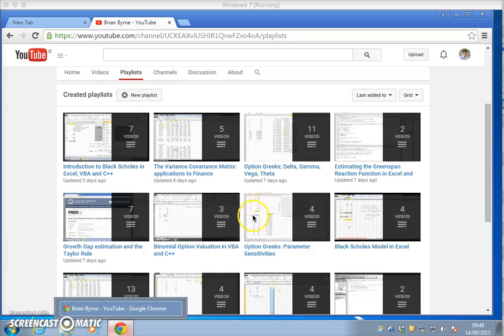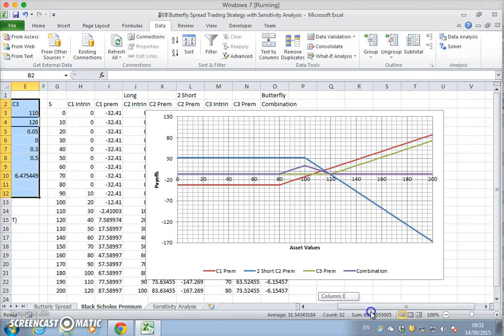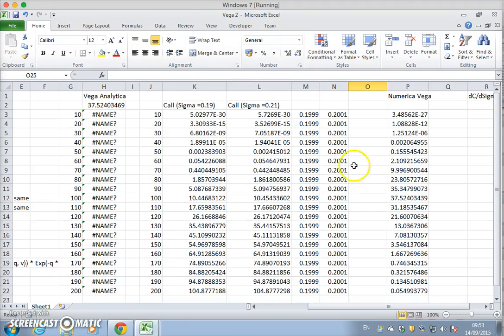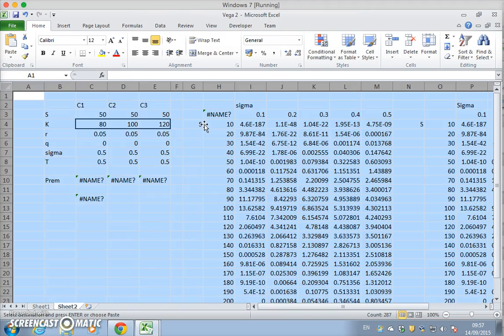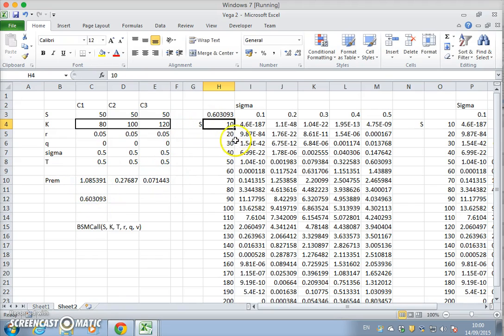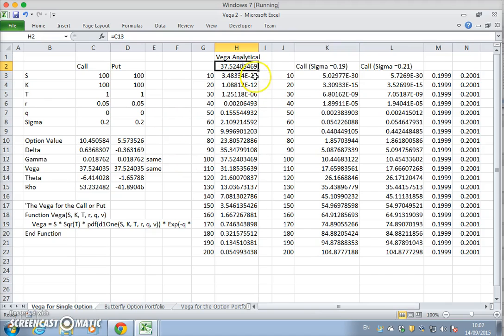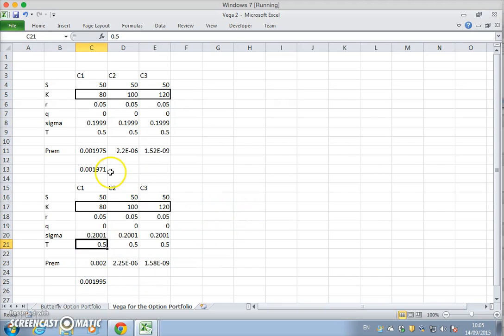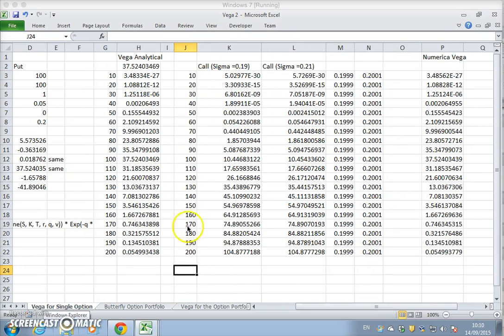The Numerical Vega of a Butterfly 1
The Numerical vega of the Butterfly is estimated in this video clip.